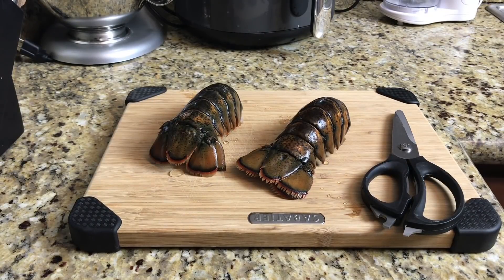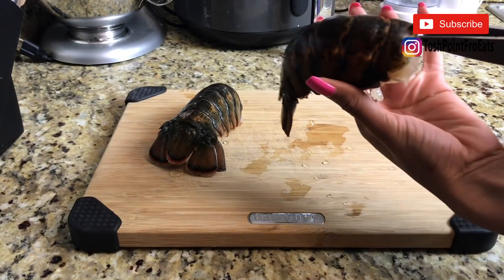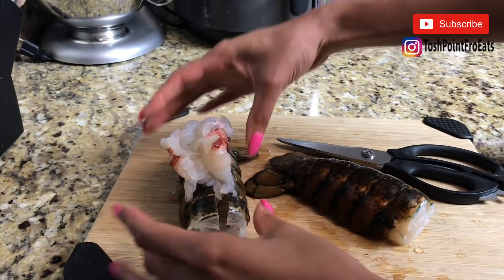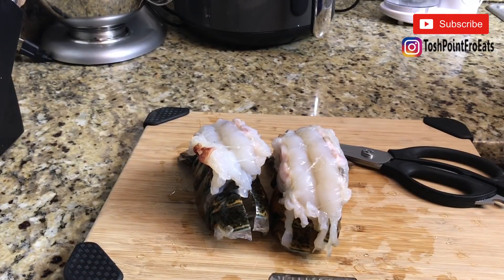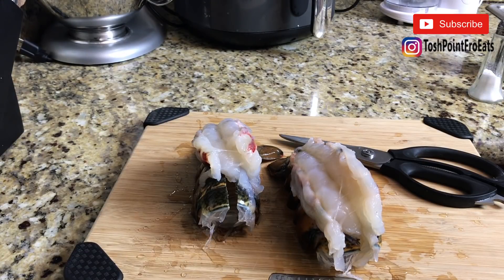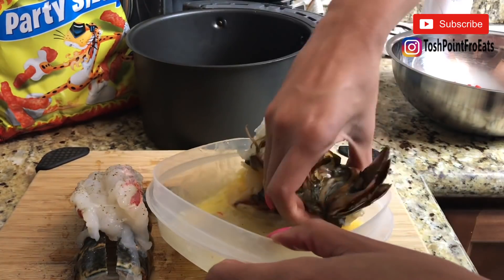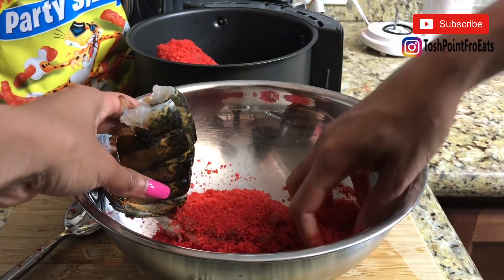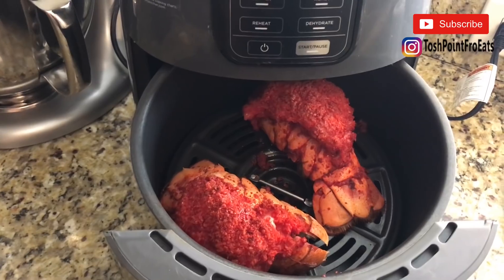HOW TO MAKE HOT CHEETO FRIED LOBSTER TAILS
We made them! Lets Eat them!

Want to send me something? Use Address:
ToshPointFroEats
1637 E Valley Pkwy #174

If you are in a crisis and need to speak with a crisis counselor to stay safe and healthy. Text 741741 (Crisis Text Line is free, 24/7 support for those in crisis)